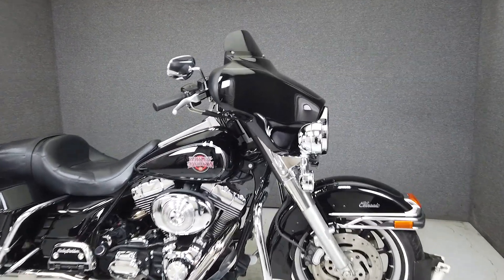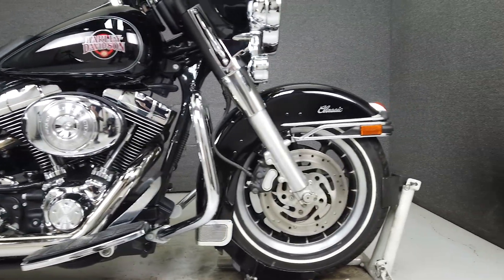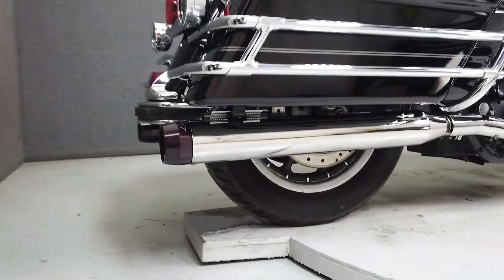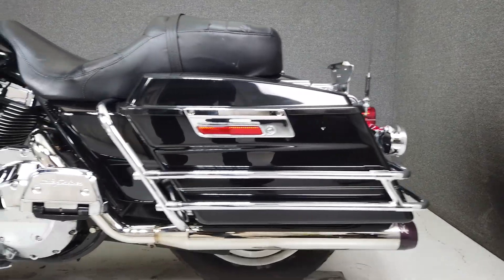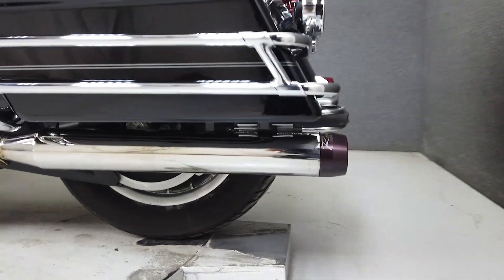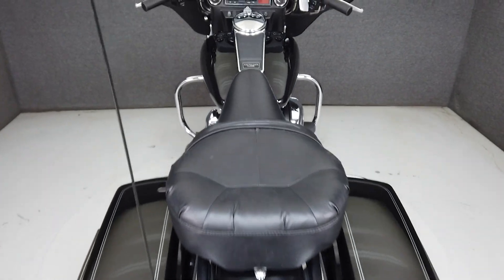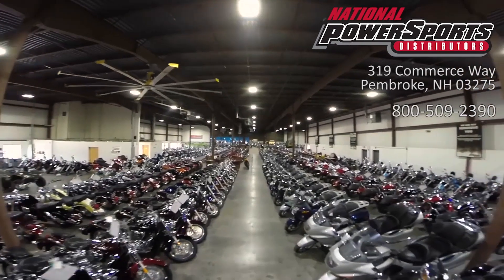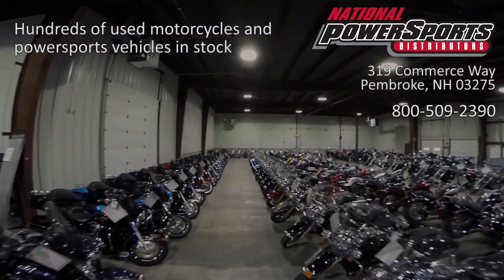2004 HARLEY DAVIDSON FLHTCI ELECTRA GLIDE CLASSIC - National Powersports Distributors